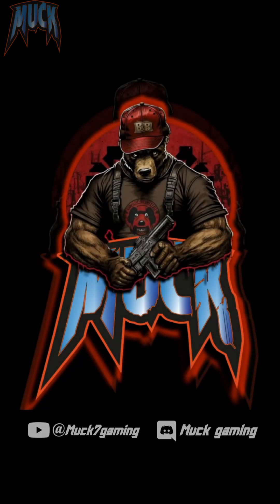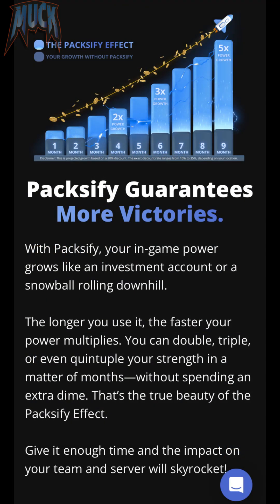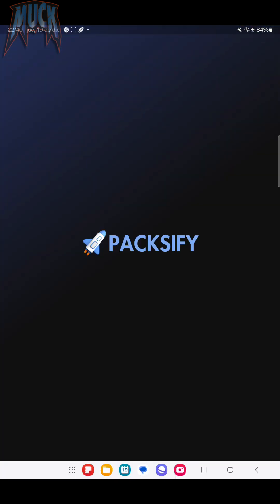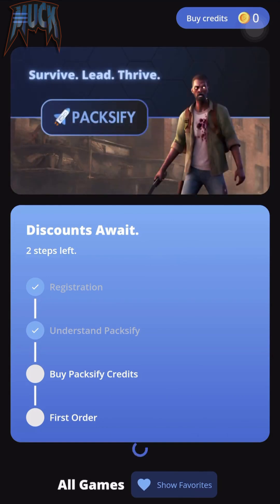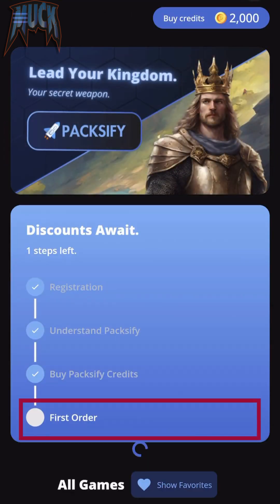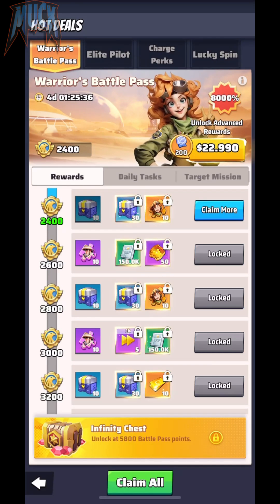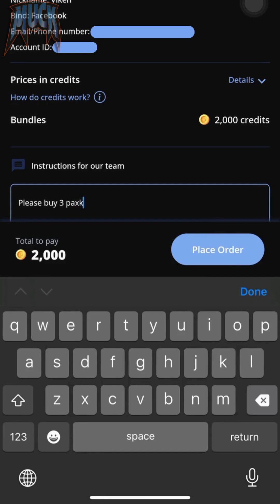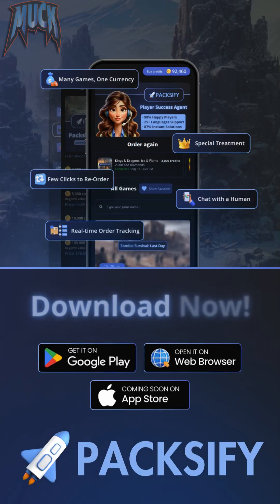How to use Packsify - Is it Safe?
In this video i will talk to you about Packsify, is it safe?  I will also show you how to use their new app.